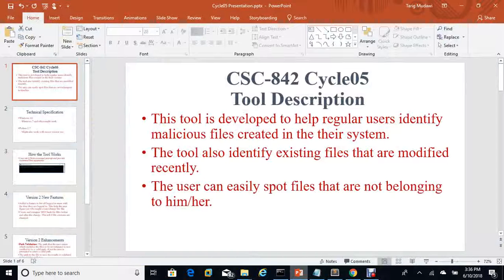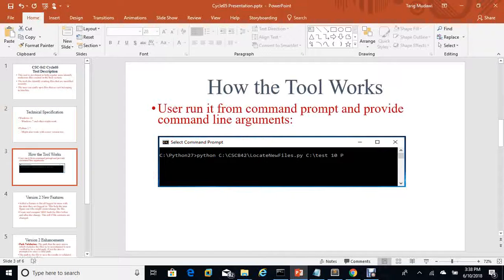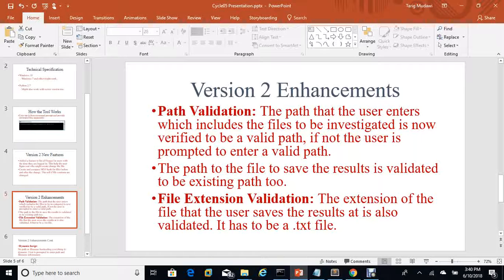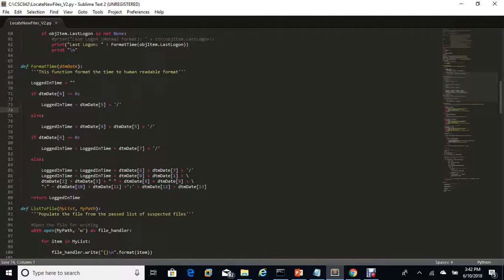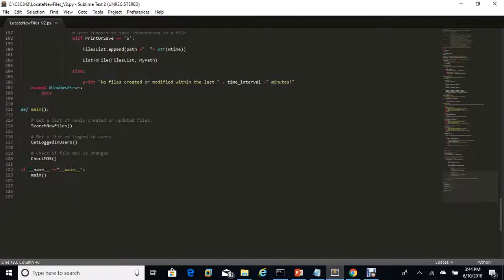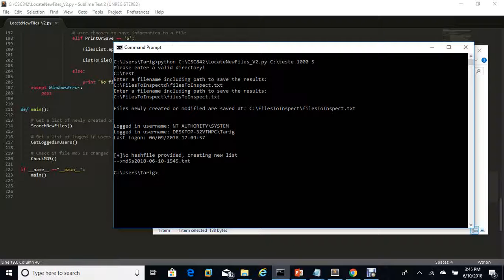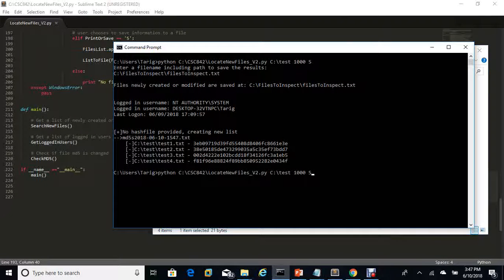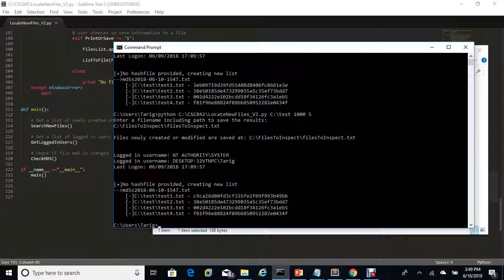Cycle05 Security Tool 2